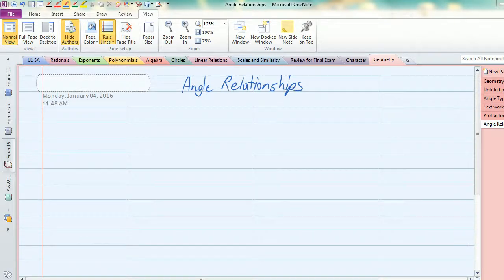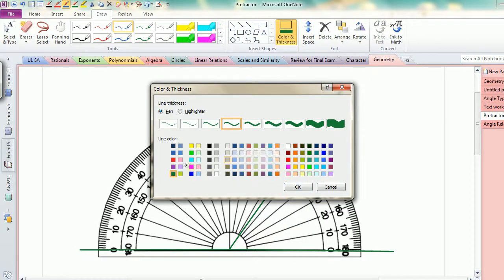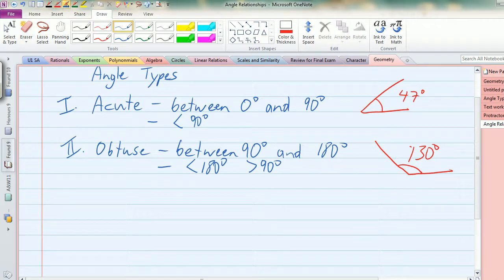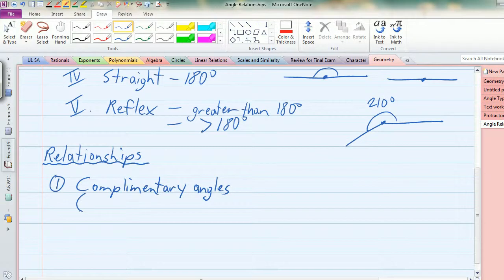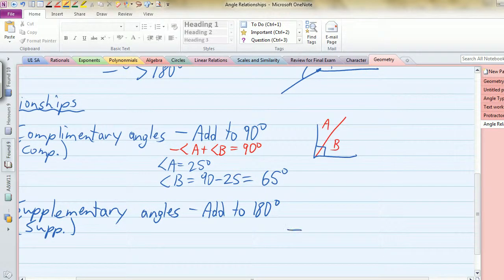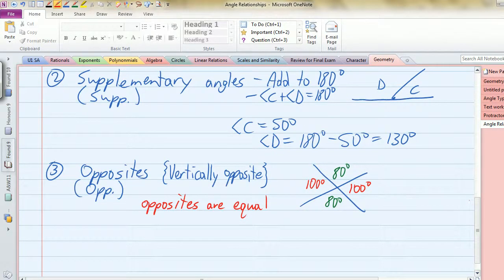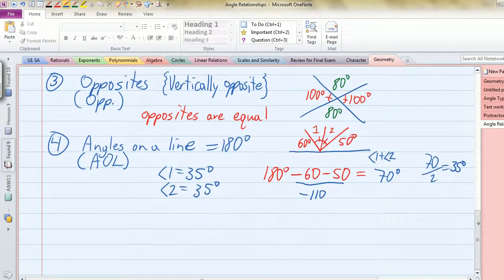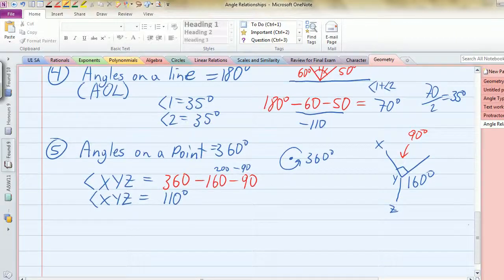U9L1 Angle Relationships